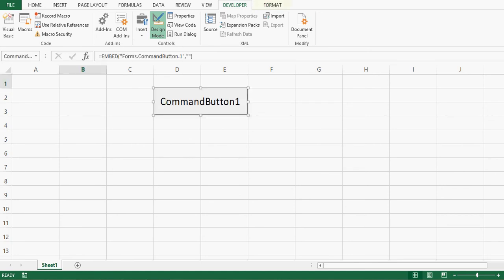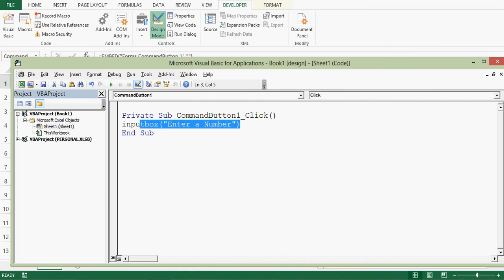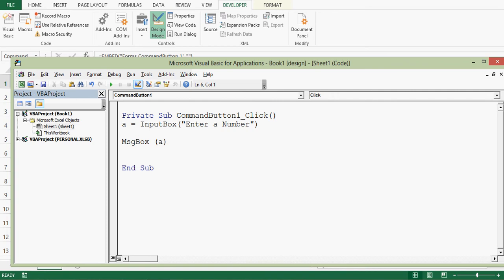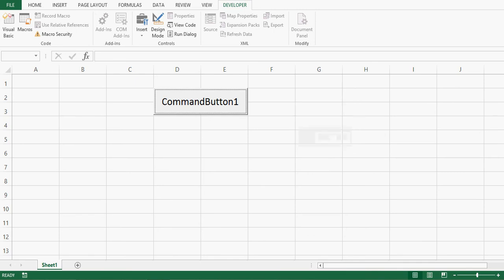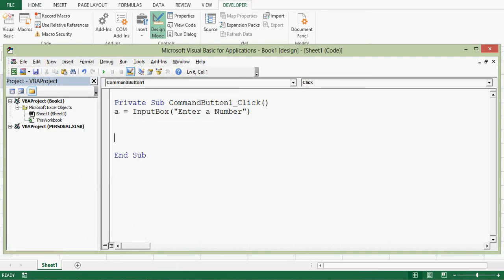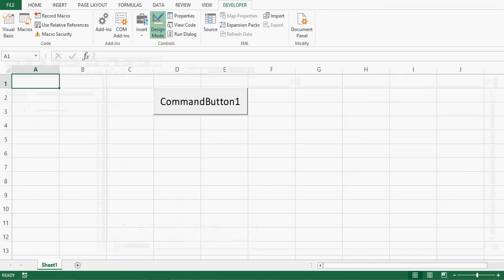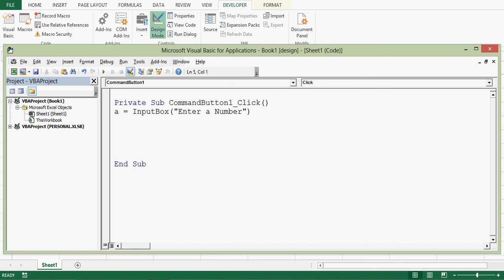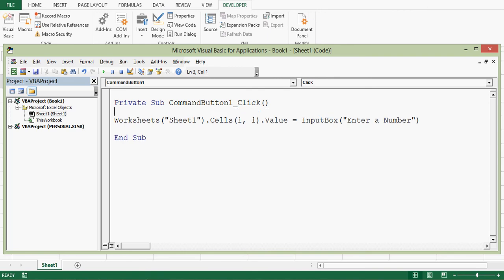Excel VBA Tutorial 04 - Input Box to take Input from User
In Excel VBA, Input box is a dialog box that allows a user for input and then we can assign that value to any variable or directly use that value in vba programming.